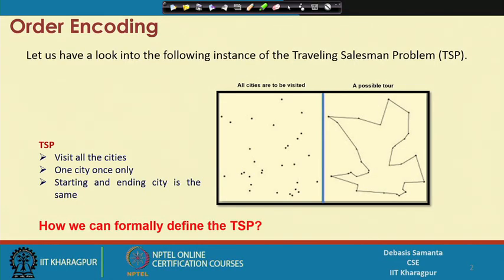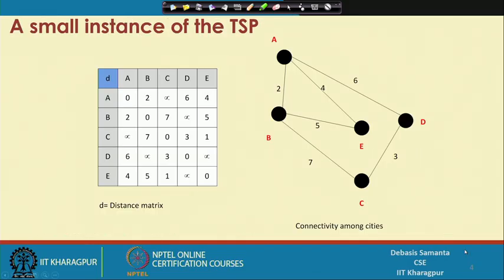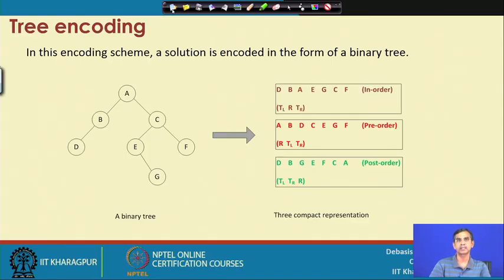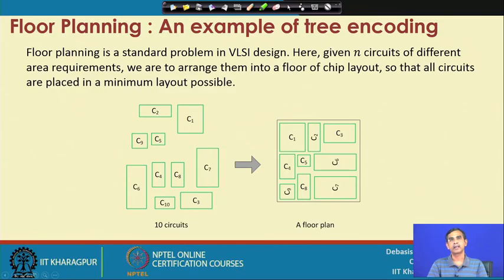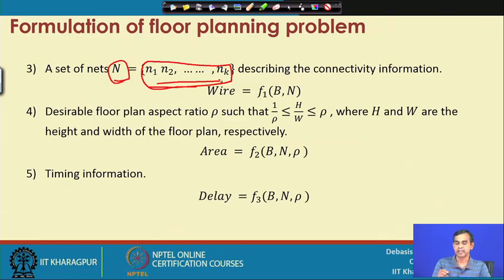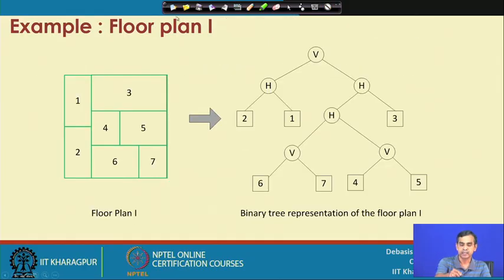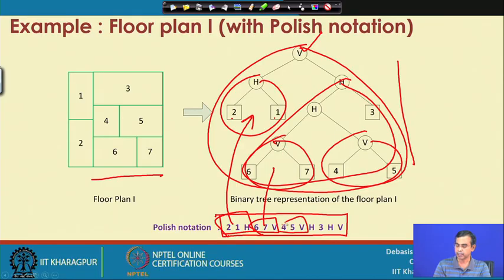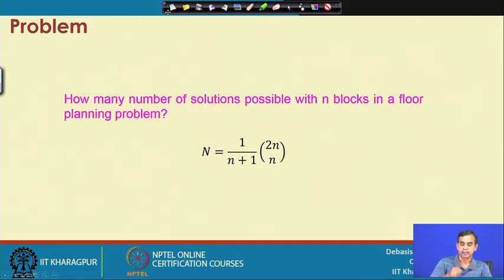Lecture 17 : GA operator : encoding scheme (contd.)